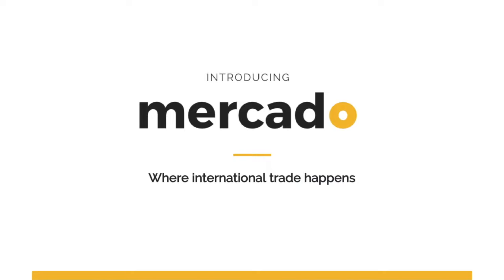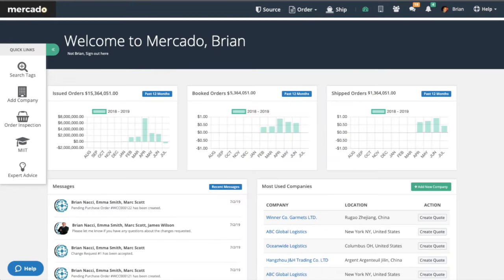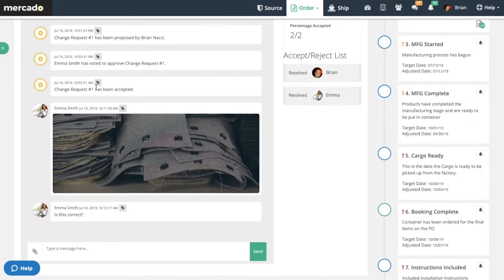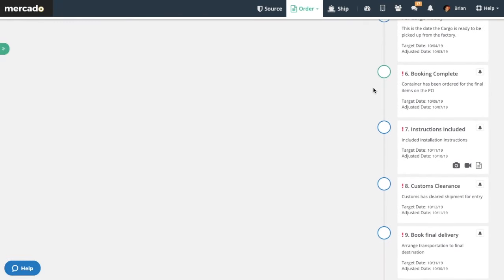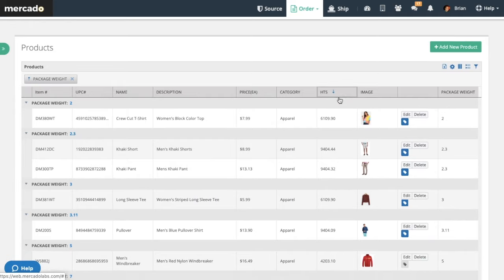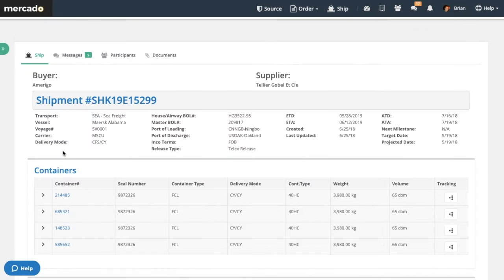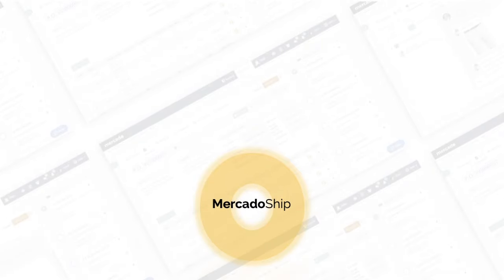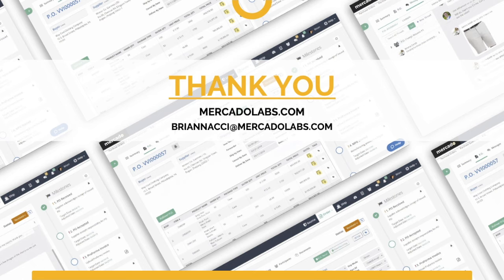Mercado is pleased to announce a better way to import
With the release of our new International Supply Chain product, we remove significant time and cost for your imports.

From order placement to order delivery, our innovative solutions improve every step of the importing process.